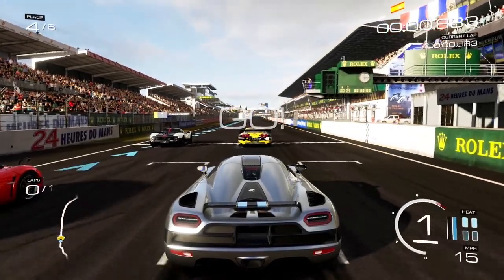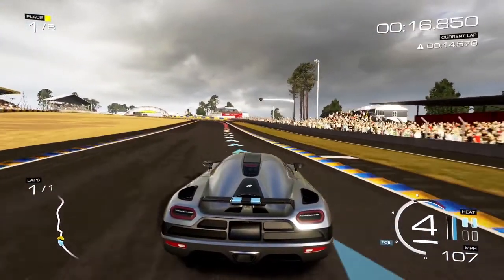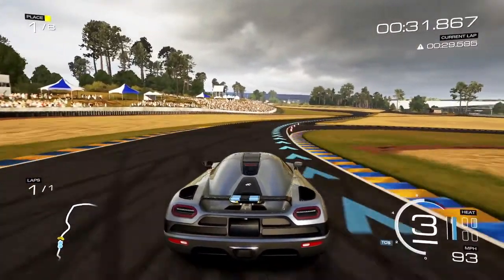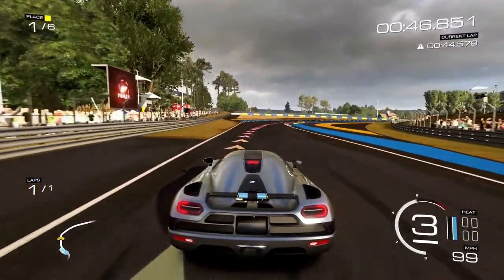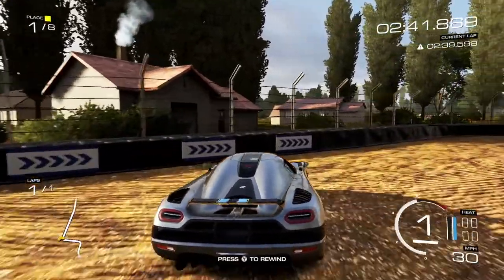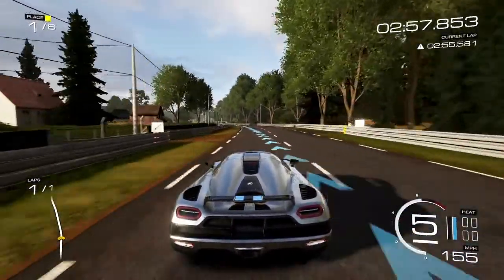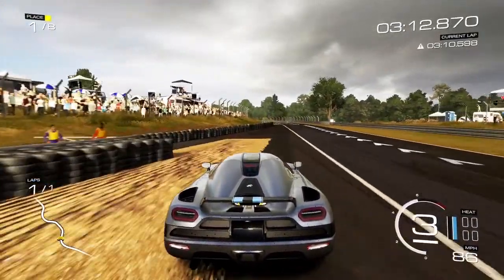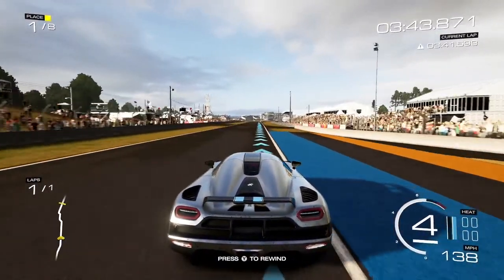Forza 5: Koenigsegg Agera Gameplay (Xbox One Gameplay)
Forza 5 Koenigsegg Agera Gameplay on the Xbox One
Remember to Leave a Like/Comment and share the video!

Forza 5
Forza Motorsport 5
Forza 5 Gameplay
Forza Motorsport 5 Gameplay
Forza 5 Racing
Forza 5 Racing Gameplay
Forza Motorsport 5 Racing
Forza 5 Koenigsegg Agera Gameplay
Forza 5 Koenigsegg Agera
Koenigsegg Agera
Forza 5 Koenigsegg Agera Racing
Koenigsegg
Forza 5 Music
Forza 5 Sound Track
Forza 5 Walkthrough
Forza 5 Playthrough
Forza 5 Series
Forza 5 Xbox One
Forza 5 Xbox One Gameplay
Forza 5 XB1 Gameplay
Xbox One Forza 5
Xbox One Forza 5 Gameplay
Xbox One Forza 5 Racing
XB1 Forza 5
XB1 Forza 5 Gameplay
Xbox One
Xbox One Games
Forza 5 Video
Forza 5 Videos